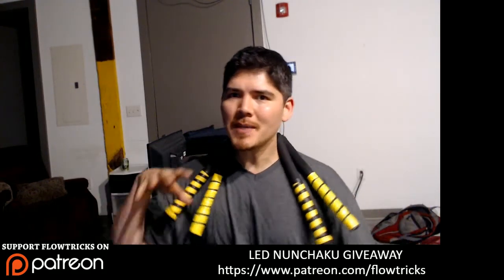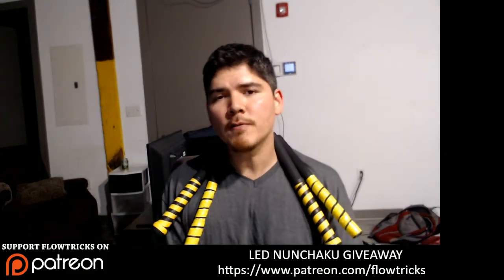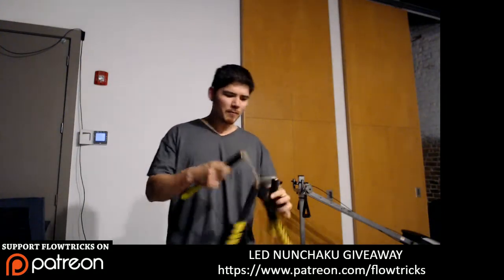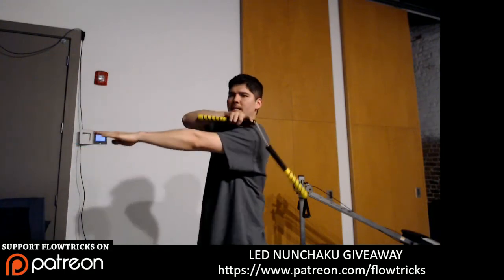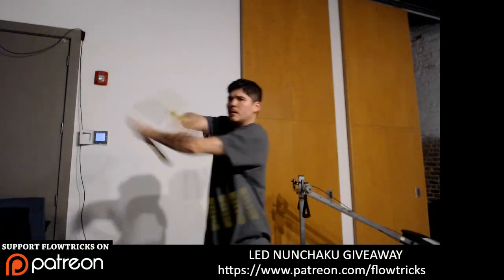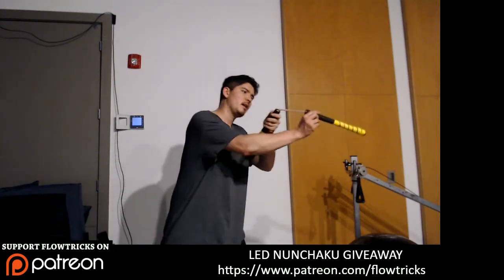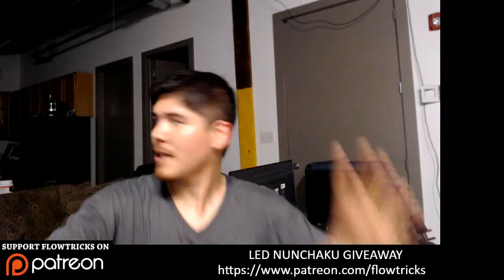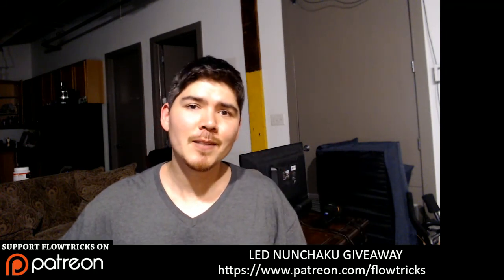Let's talk about Nunchucks! Body Tracing and throws!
Let's talk about nunchucks today!  We are going to cover a simple body tracing movement and a couple of throws.  Thanks for being patient while I get through some busy gigs!  I released a very impromptu video because I wanted to get something out before I had to leave for my next show.  Today, we're going to talk about using nunchaku to trace and also a couple throws!

Giving away a professional LED nunchaku at the end of the month.. Donate to Flowtricks and be entered: